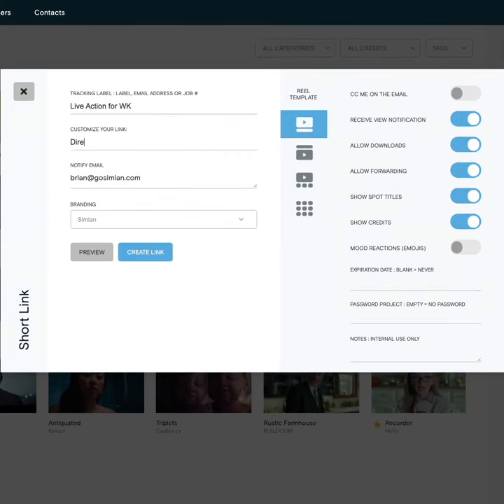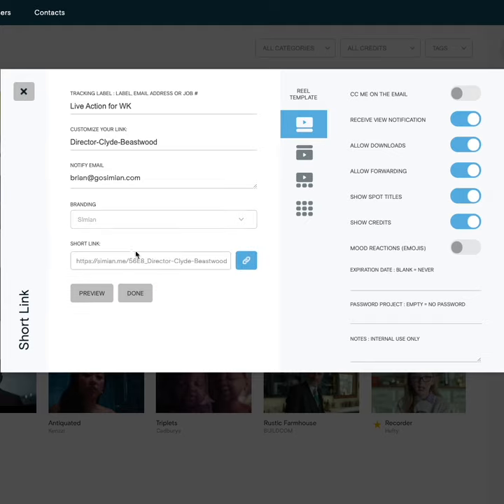Simian 5 Quick Tip: Customize Short link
Learn how to customize short links and make them brand-able.